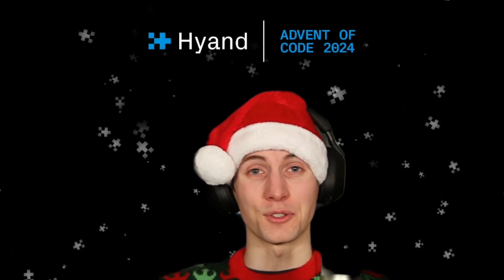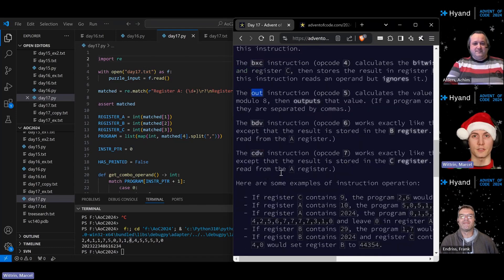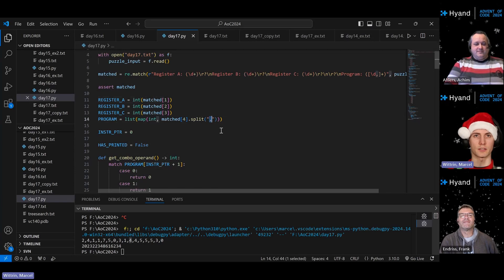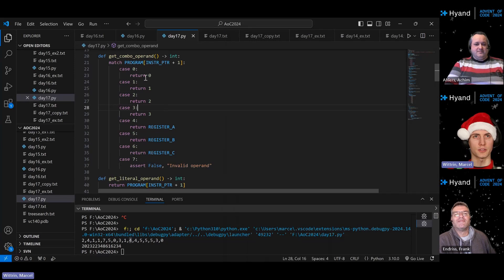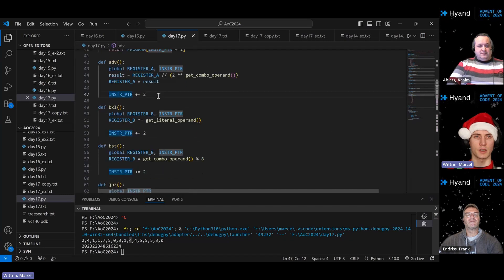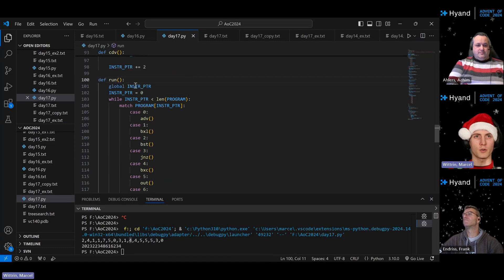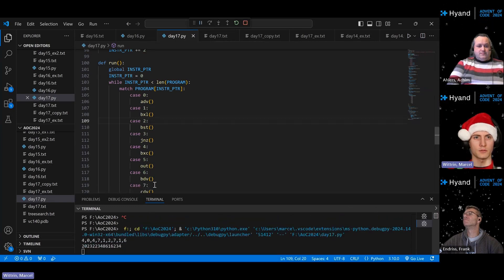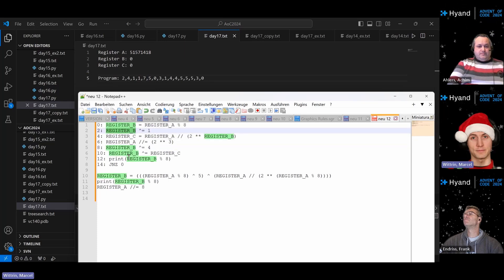Advent of Code 2024 - DAY 17: 3-bit computing (Python solution)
Christmas is getting closer! It's day primes[6]!
Debugging a computer whilst falling is a difficult task.
We did it anyway.

How did you solve part 2?